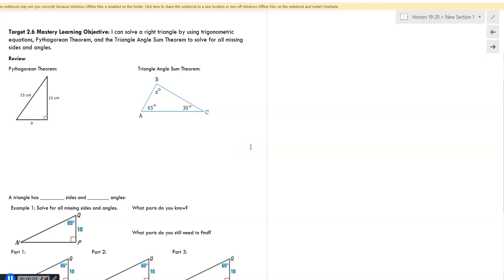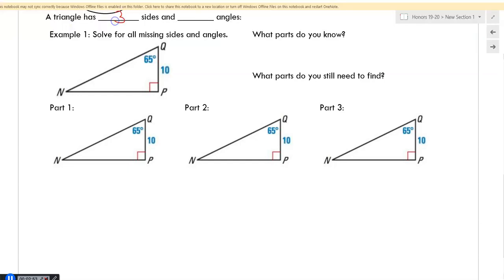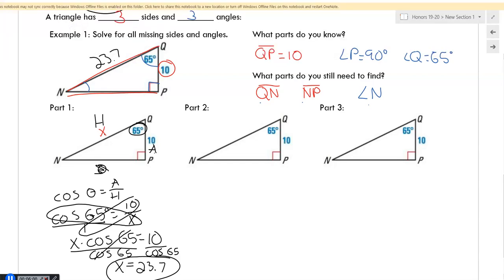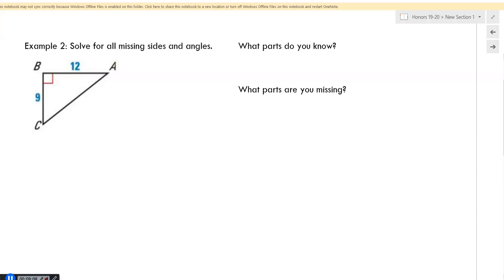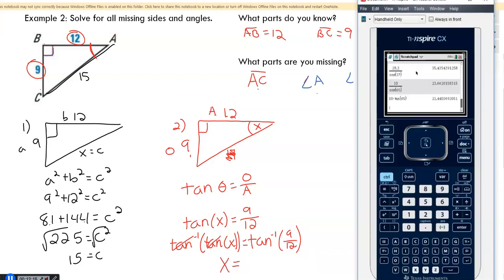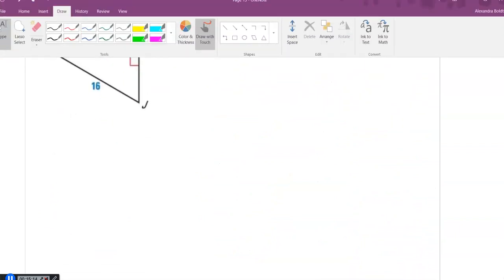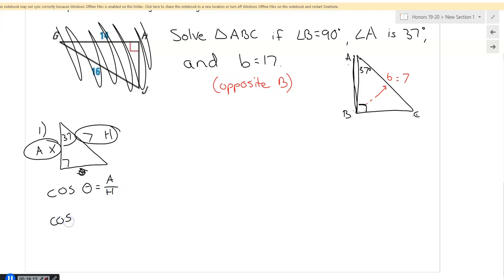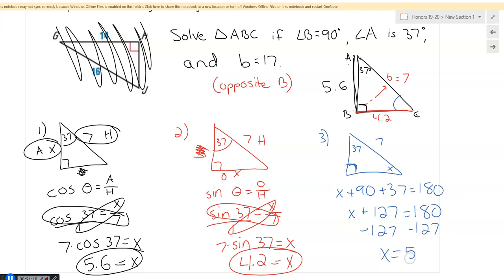Honors Math 2 Target 2.6 2019 - 2020